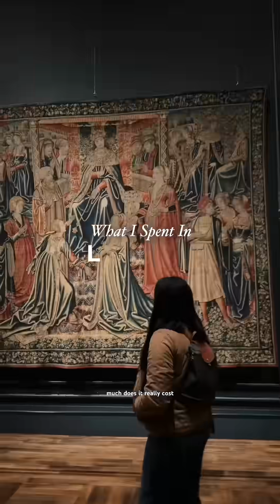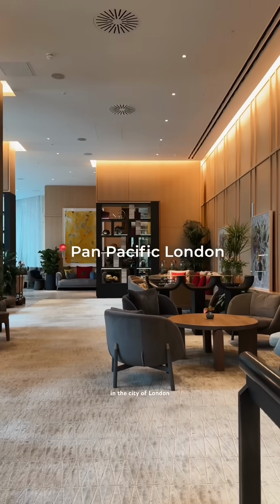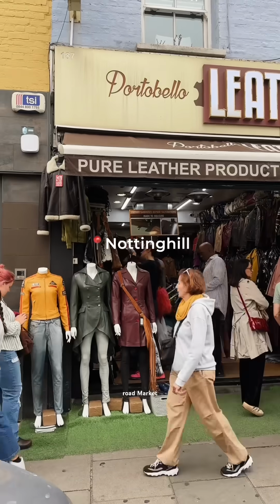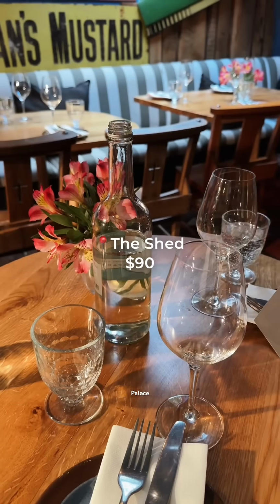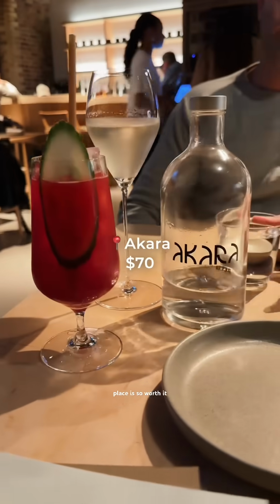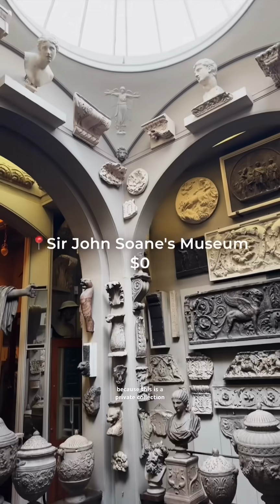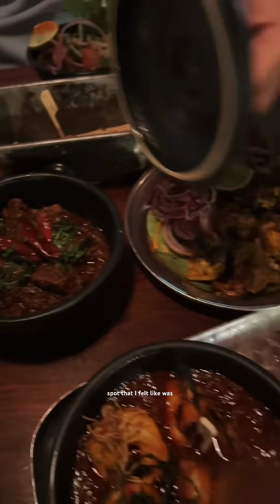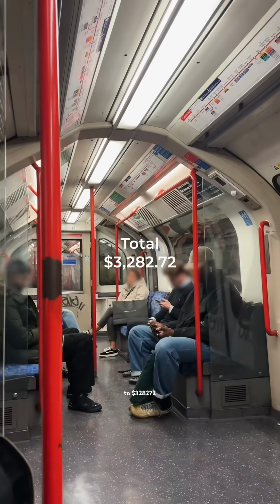How Much It Really Costs to Visit London